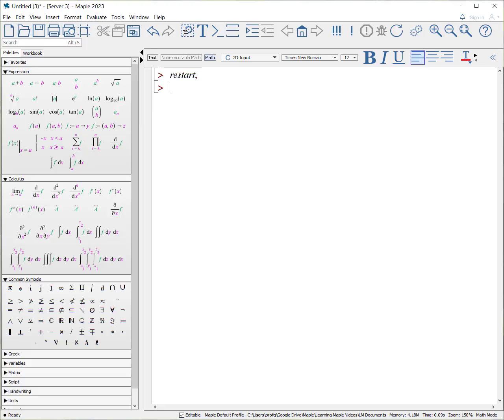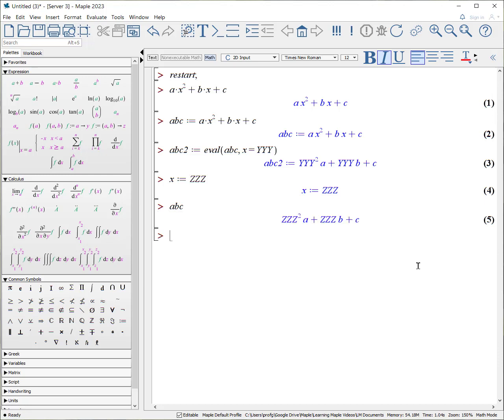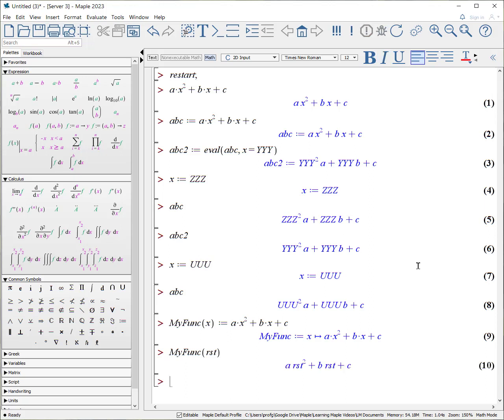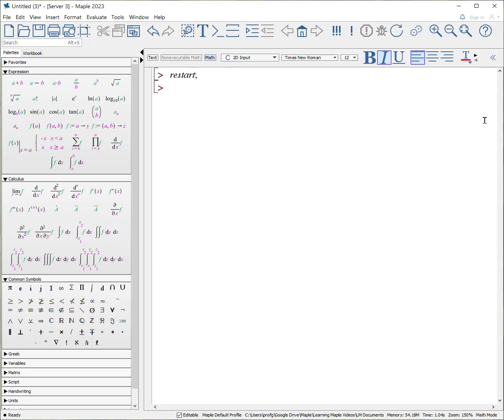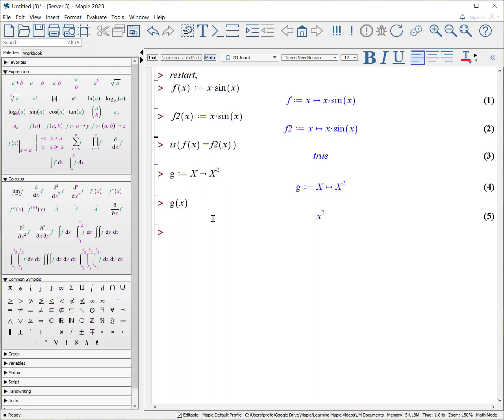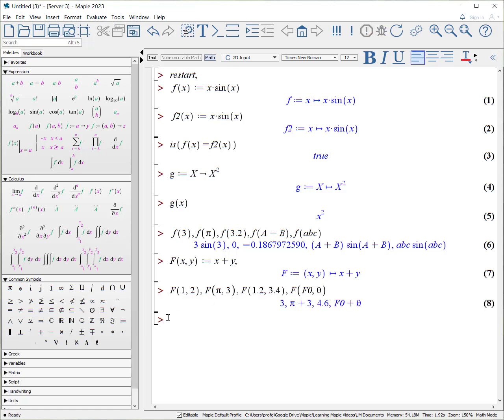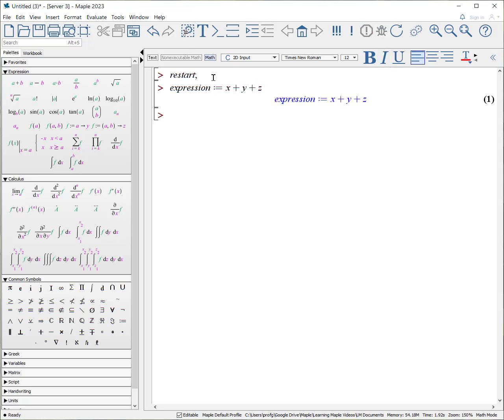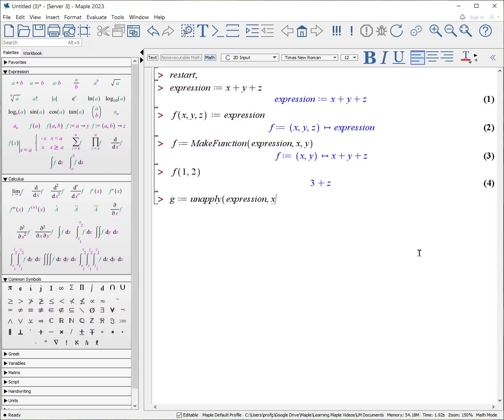Learning Maple 6: User-generated Functions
Topics:
* Expressions vs. functions
* Creating user-generated functions in Maple
* Using Maple functions or user-generated functions to create new functions
* Creating a function from an expression. Note the "MakeFunction" procedure only works with the 2023 version. Otherwise, use the "unapply" procedure.

I do not work for Maplesoft. I was not compensated by Maplesoft for this video.